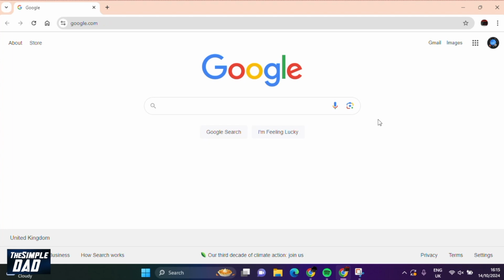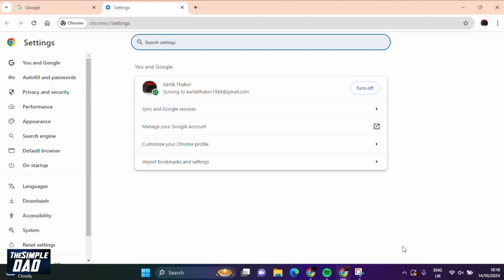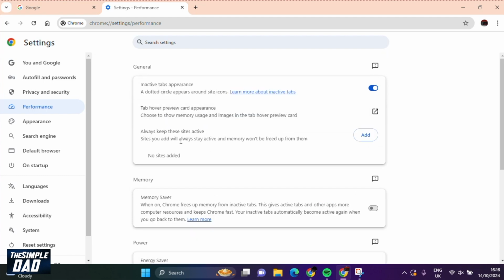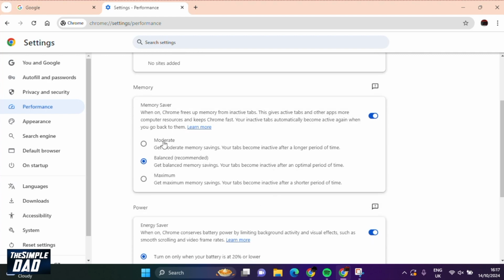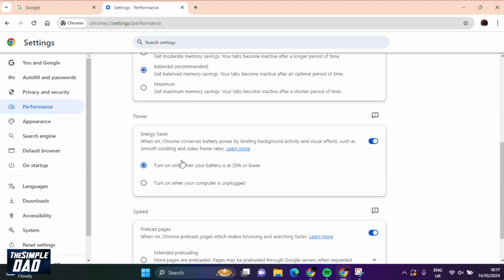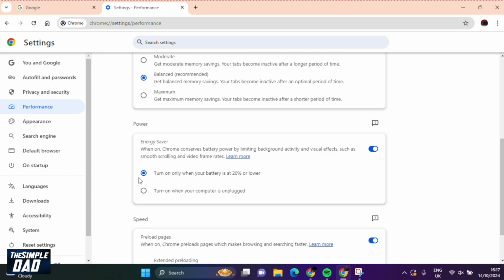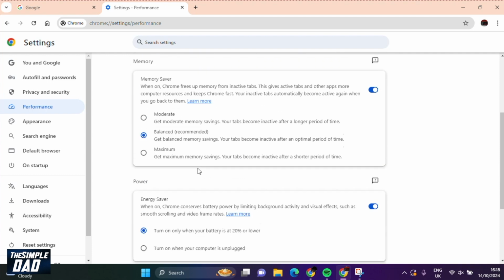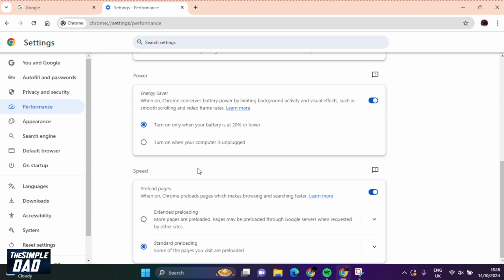How to Improve Google Chrome Performance on Slow Computer 2024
00:00 Intro
00:10 Like or no Like
00:20 How to Improve Google Chrome Performance on Slow Computer